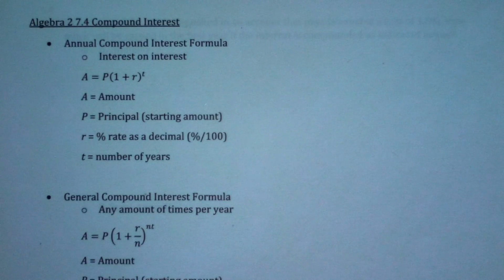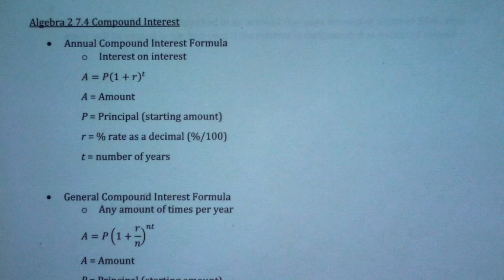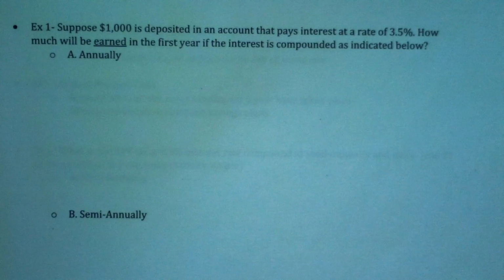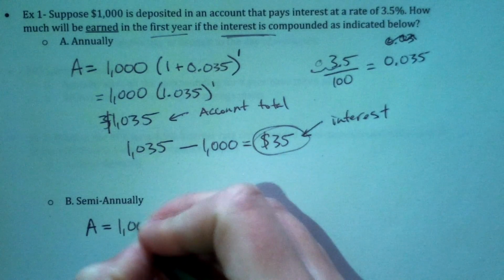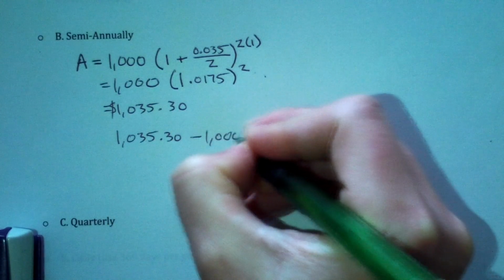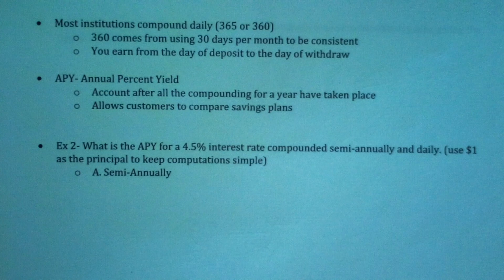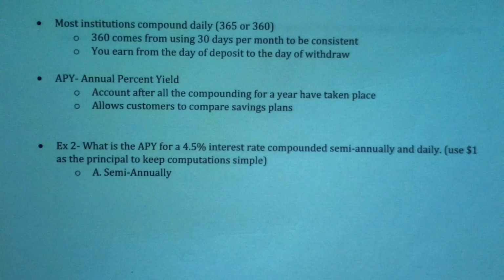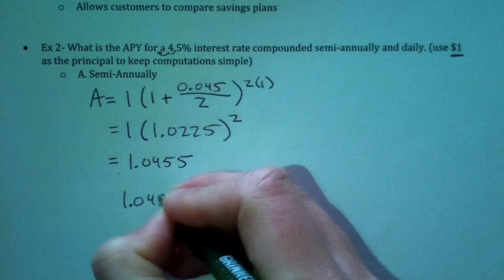Alg 2 Section 7.4